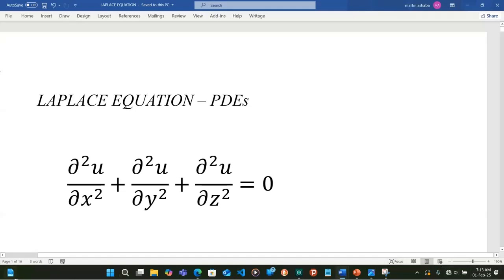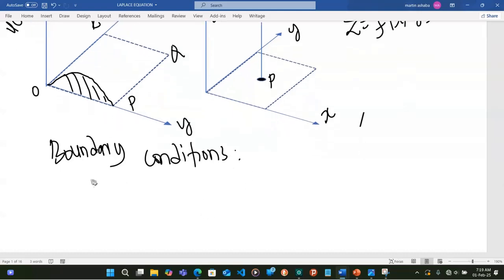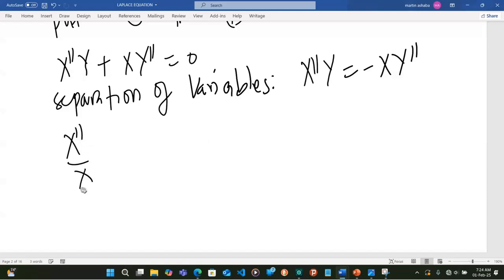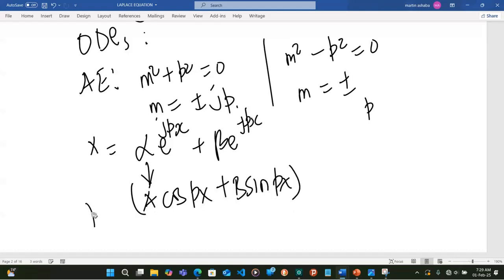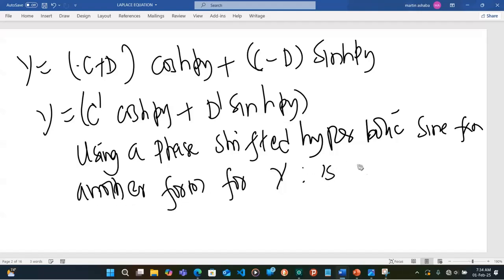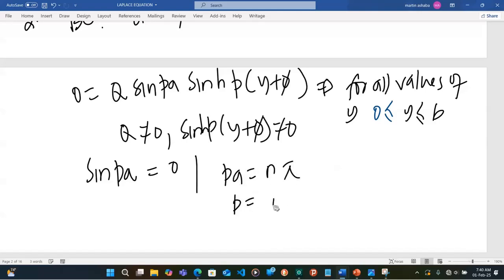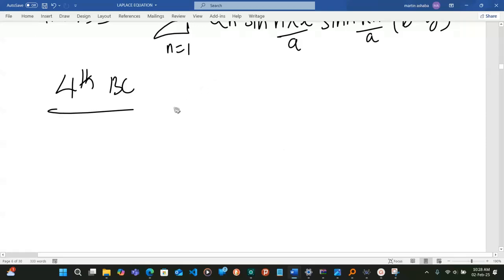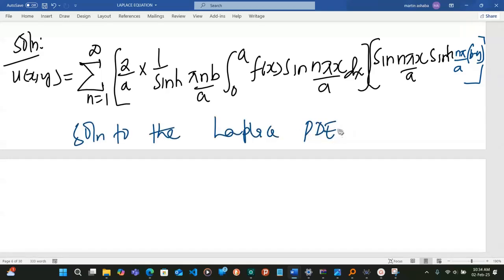Laplace Equation: Solution using separation of variables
📌 **Solving Laplace’s Equation Using the Method of Separation of Variables** ✍️🔢

In this video, we demonstrate how to solve **Laplace’s equation** using the **method of separation of variables**, a powerful technique for solving **partial differential equations (PDEs)**. We break down the process step by step and apply it to a practical example.

** Topics Covered:**
✅ Understanding **Laplace’s equation** and when to use separation of variables
✅ Expressing the solution as a product of **independent functions**
✅ Deriving and solving the **ordinary differential equations (ODEs)**
✅ Applying **boundary conditions** to find the final solution
✅ Practical applications in **heat conduction, electrostatics, and fluid dynamics**

📌 **Watch till the end to master the separation of variables method for PDEs!**